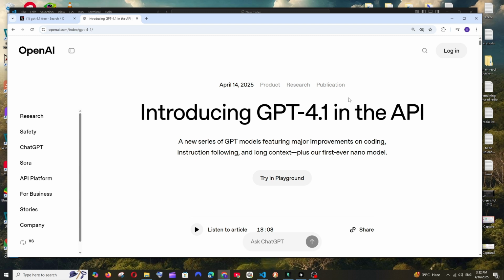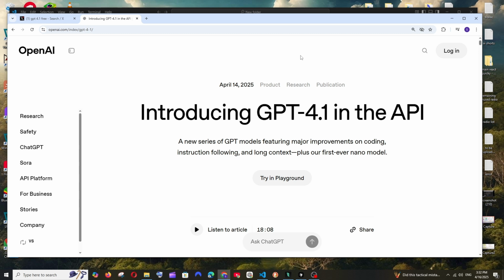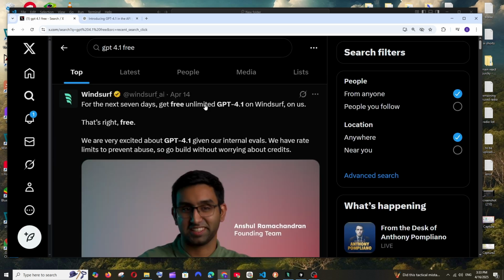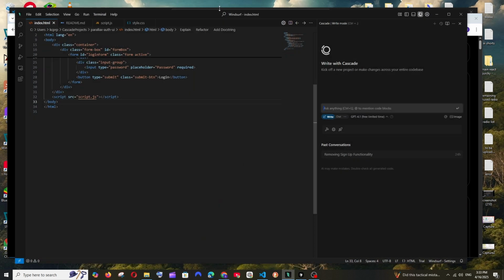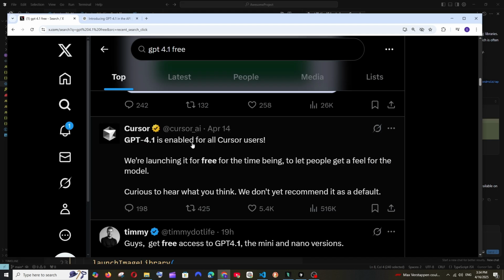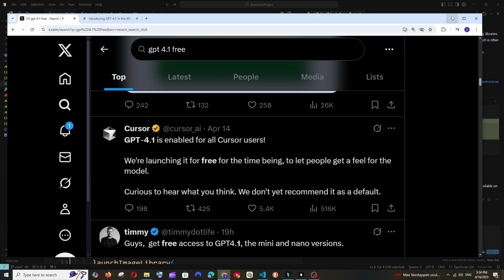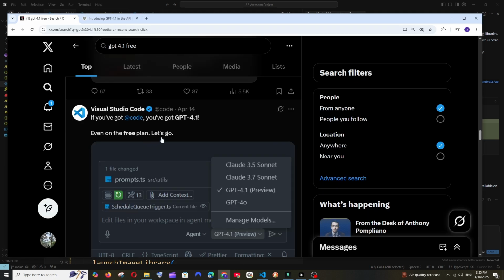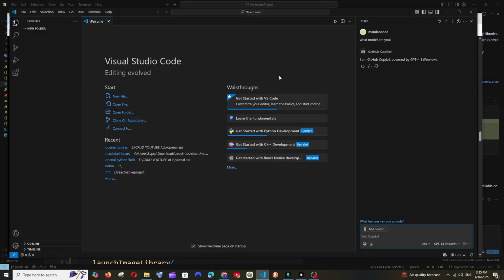How to Access and Use OpenAI's GPT 4.1 Model for FREE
In this tutorial we will see how to access and use openai's gpt 4.1 model for free online